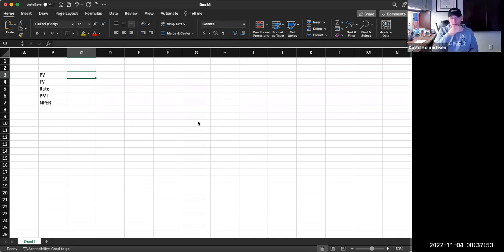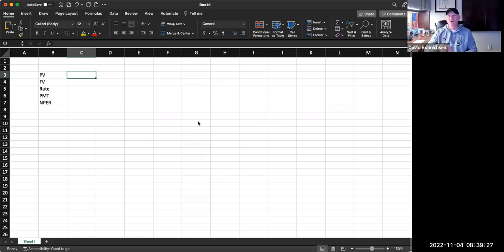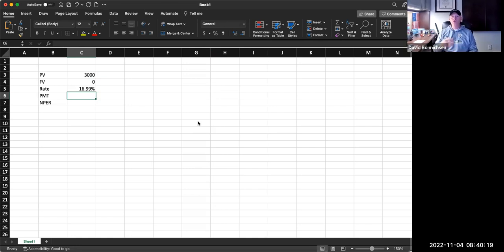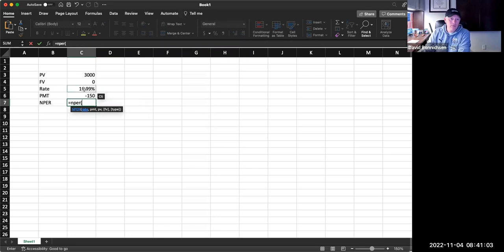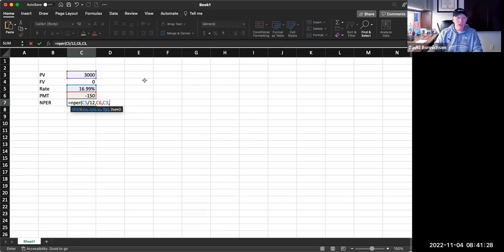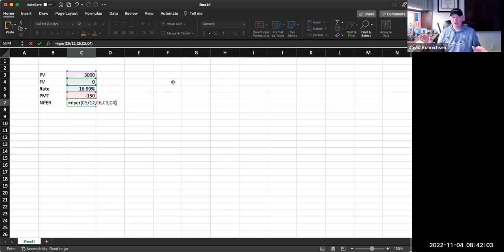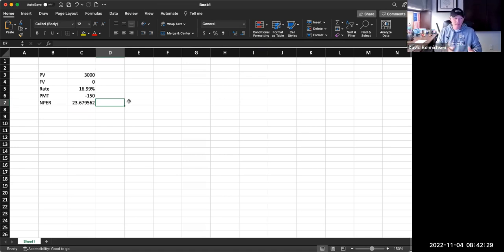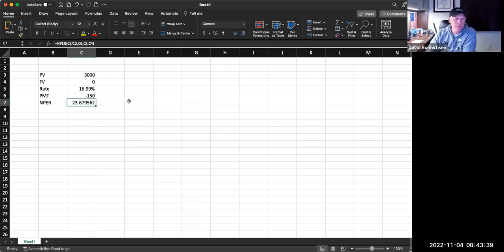22FA: FI121 - Using Excel to Solve for Number of Compounding Periods